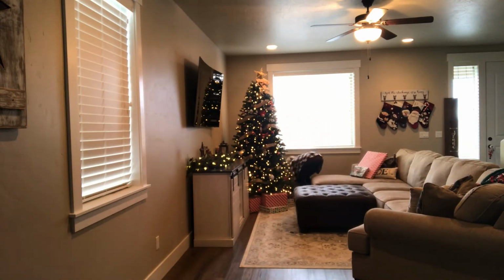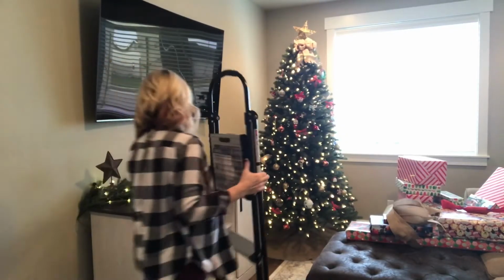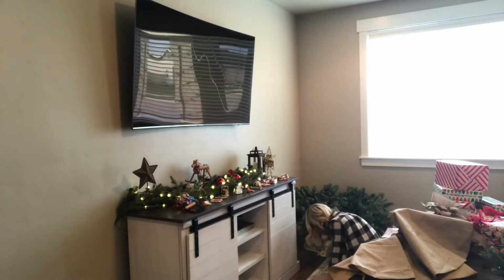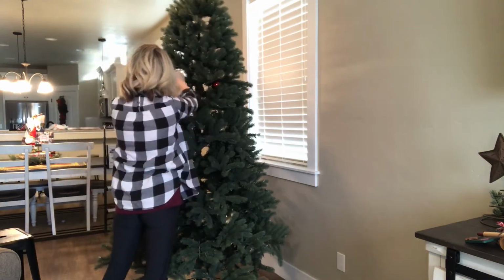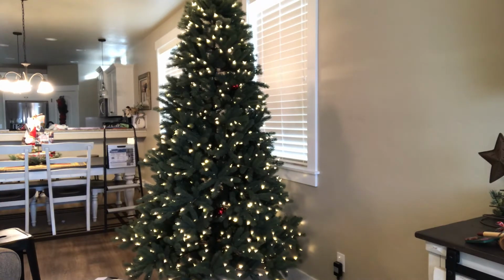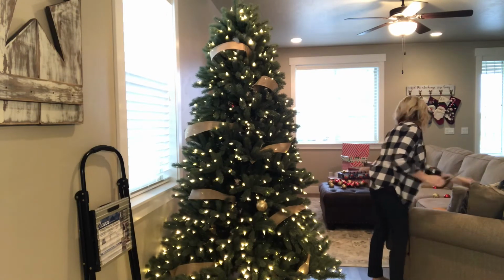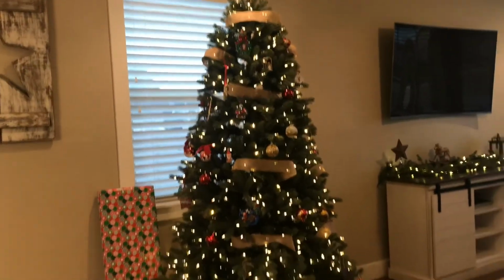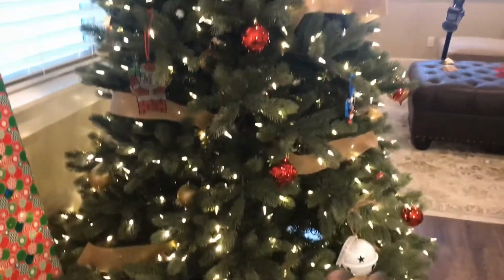DECORATE WITH ME | MOVE THE CHRISTMAS TREE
Hi guys!!

Had to move the tree! I loved it by the front window but it just wasn’t going to work out with how our living room is set up. Follow along as I undecorate, disassemble, move, reassemble, and redecorate our tree. It was soooo heavy! After I got the ornaments off I didn’t know if I could do it on my own or not.